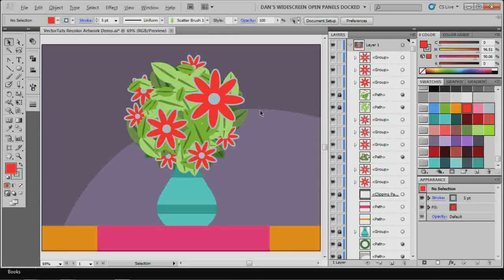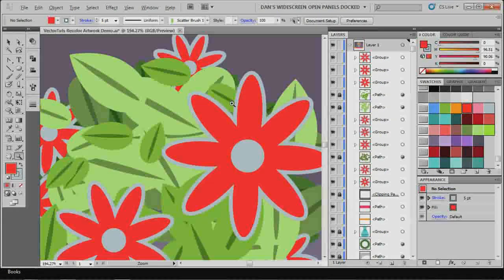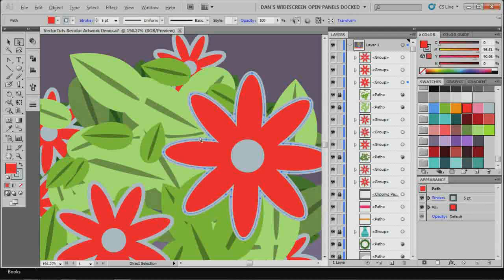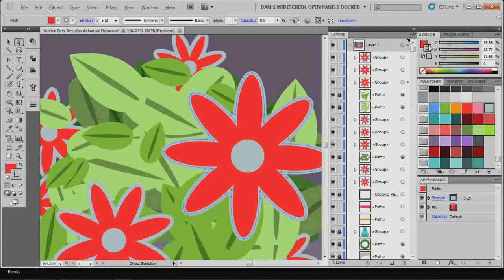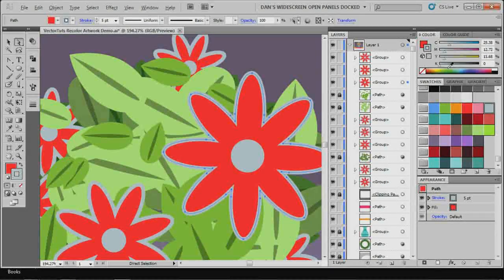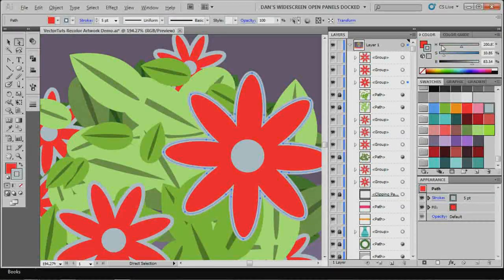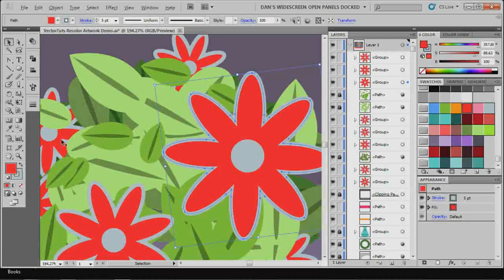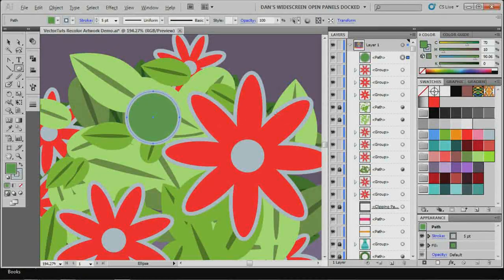Recolor Artwork in Adobe Illustrator CS5 - Part 1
This tutorial on the Recolor Artwork (Part 1) dialogue box will drastically increase your ability to experiment with color and to try a variety of new color schemes quickly.